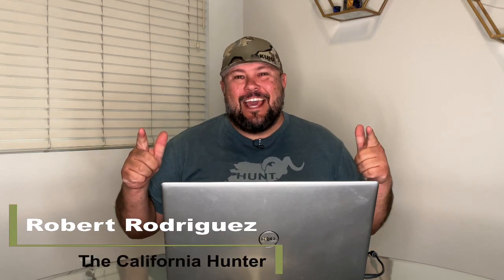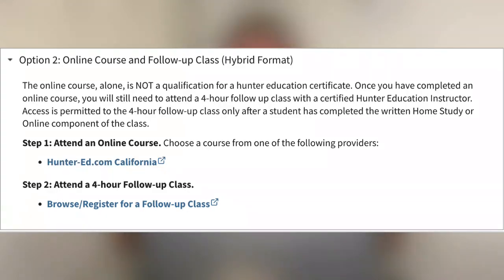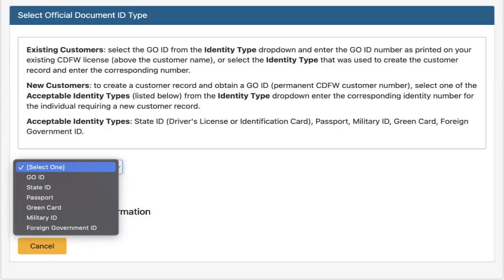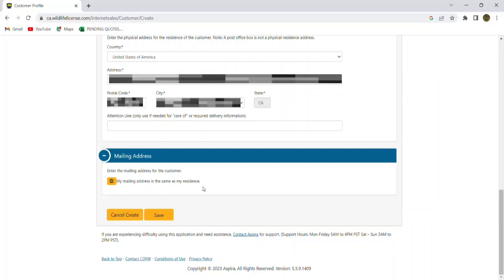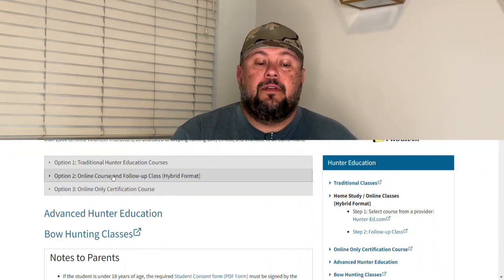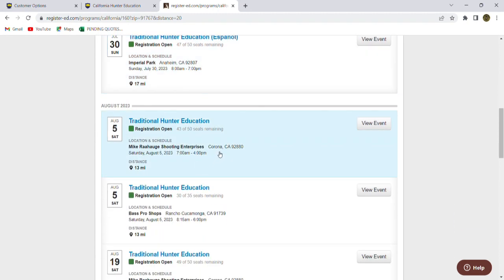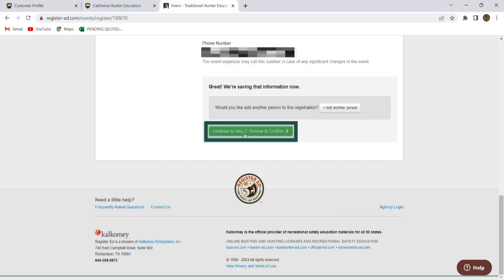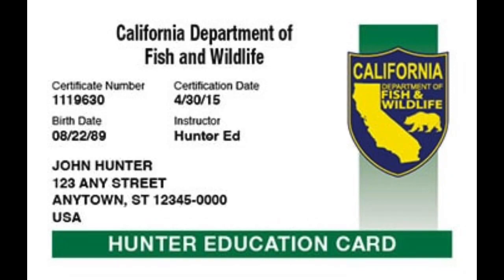1st Thing You Need Before Your 1st HUNT!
This is the first thing you will need before you start hunting in California!